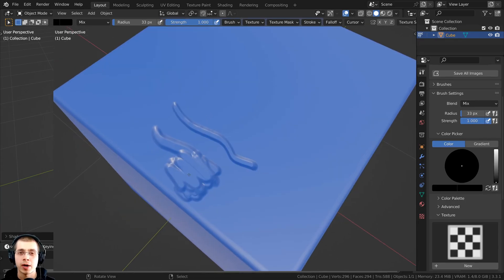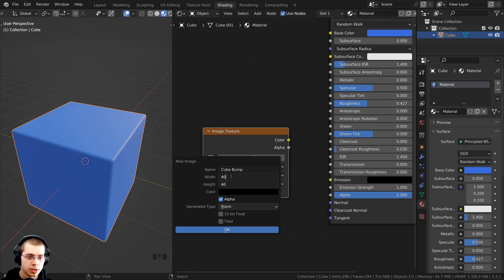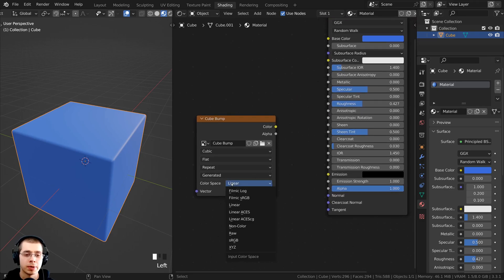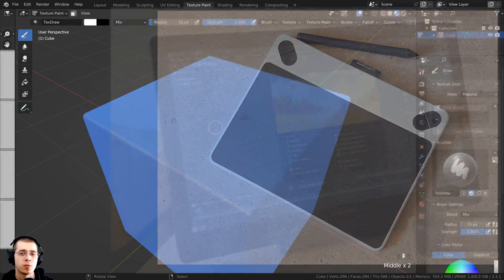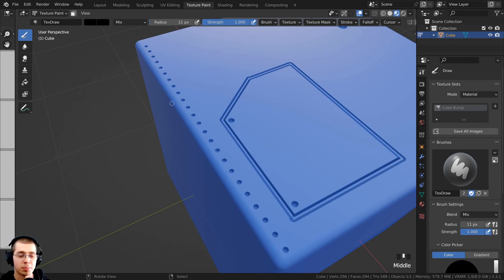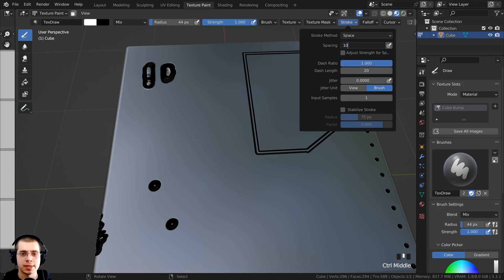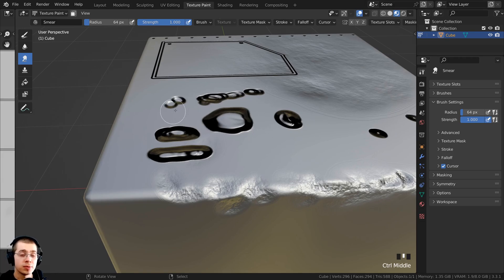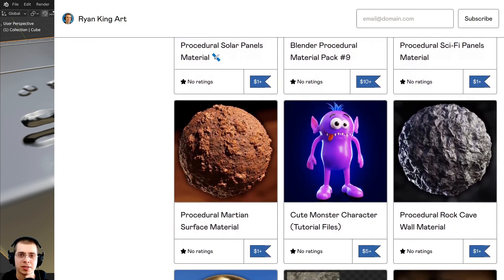How to Texture Paint Bump Maps in Blender (Tutorial)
In this Blender tutorial I will show you how to paint bump maps. 🖌️

● Timestamps:
0:00 Intro
0:55 Add a Material
1:13 Add a New Texture
3:07 Image Texture Setup
3:53 UV Unwrap the Object
4:22 Texture Painting Workspace
4:57 Drawing Tablets
5:28 Texture Painting
5:57 Brush Settings
7:55 Paint with a Texture
9:48 Soften and Smear
10:11 Save Image Texture
10:48 Change Bump Strength
10:56 Bump Map to Normal Map
11:30 Closing